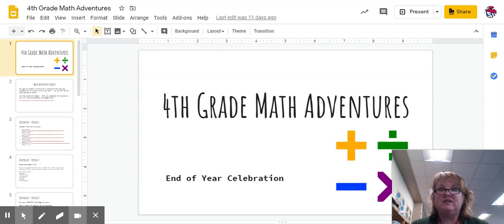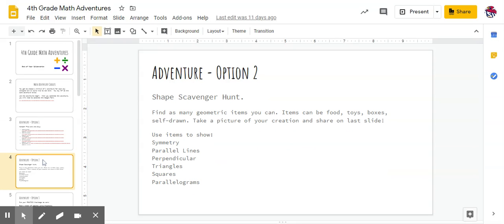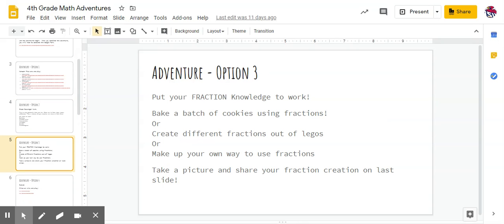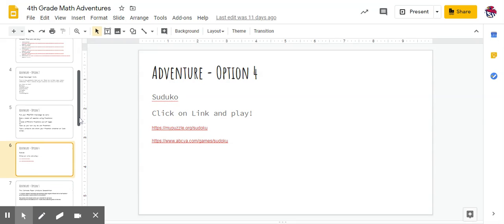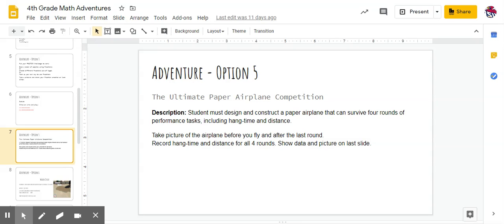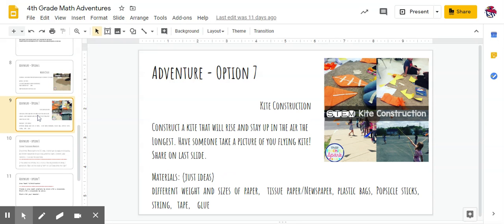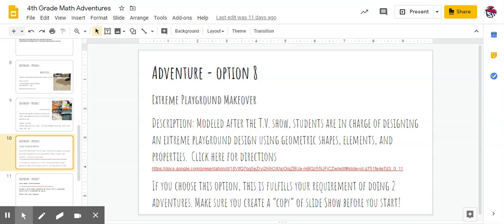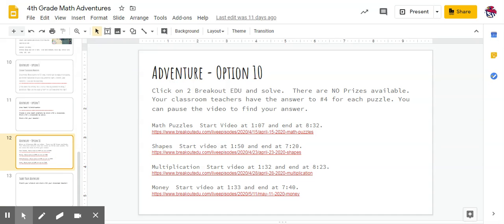4th Grade Math Adventures - Google Slides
4th Grade Math Adventures
Riverside